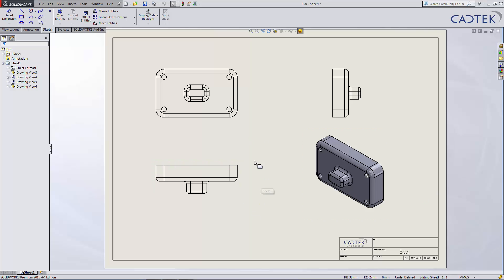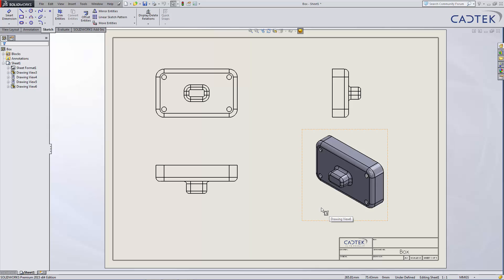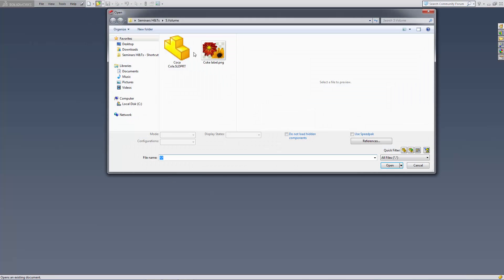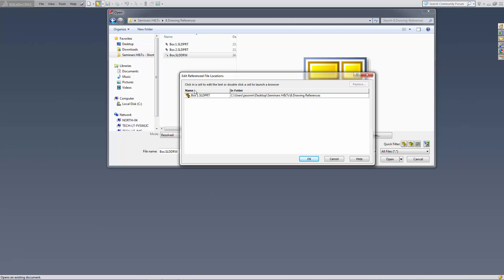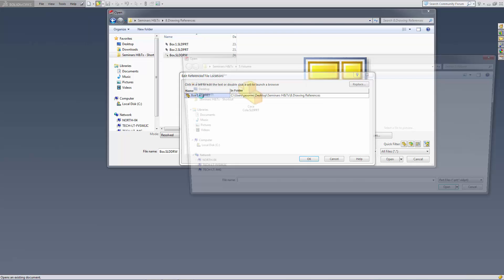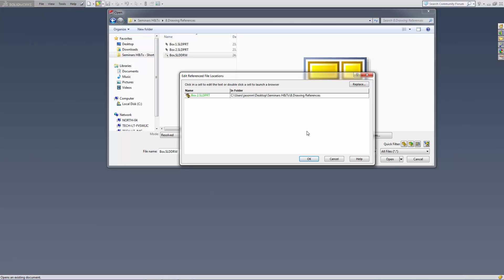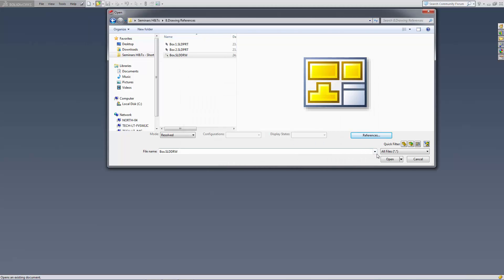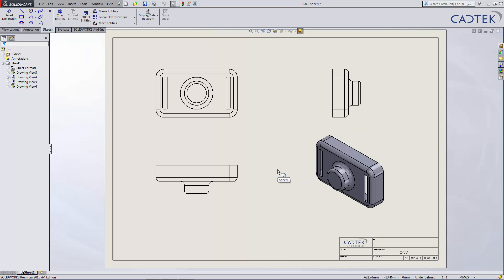How To Swap parts Within a Drawing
This video will show you then method of swapping out part reference in a drawing. This will update the drawing.